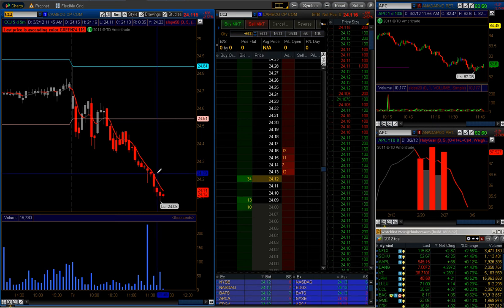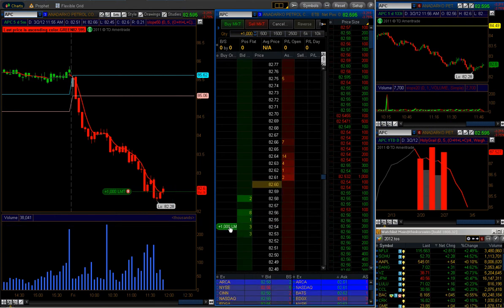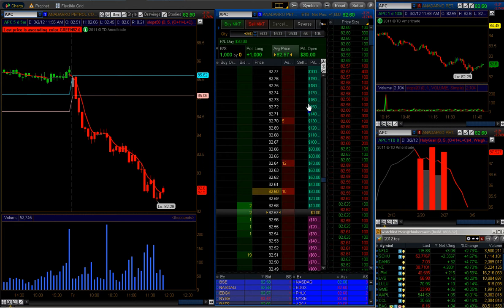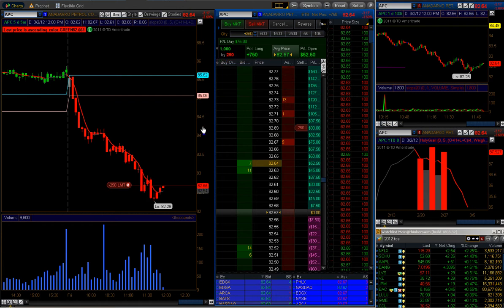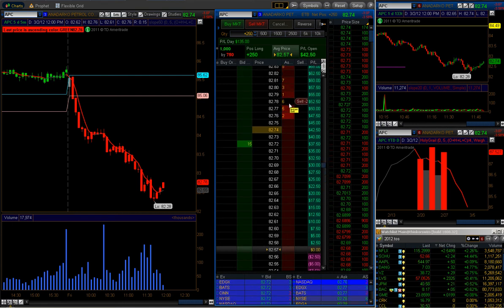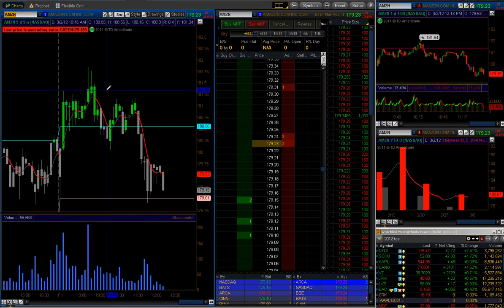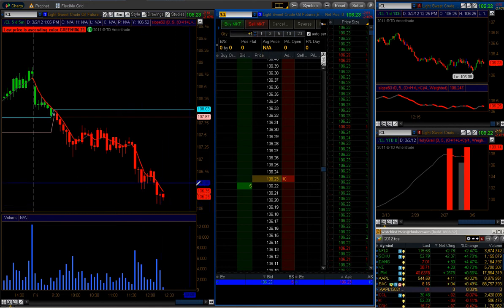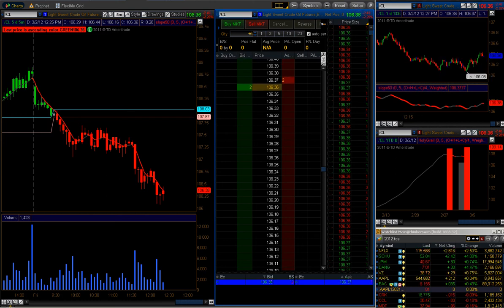Trading During lunch time +$190